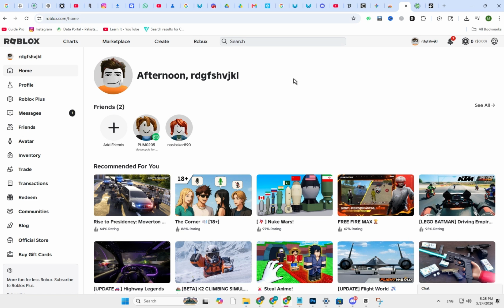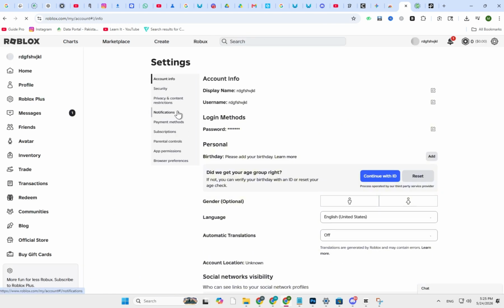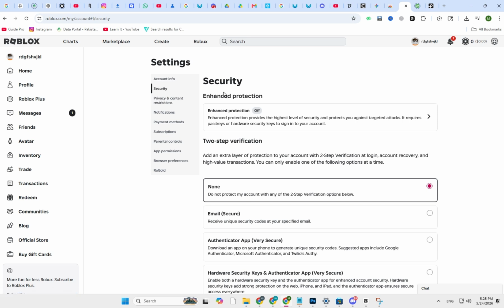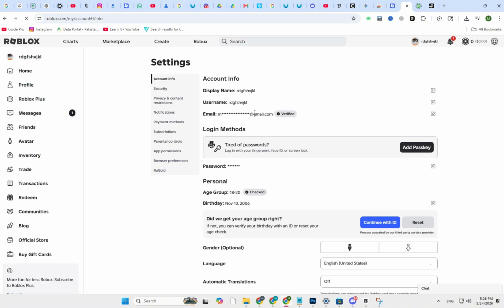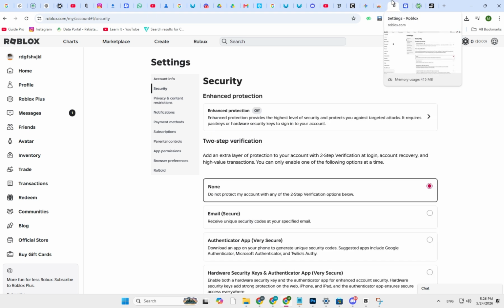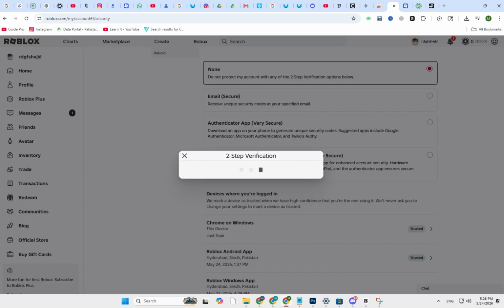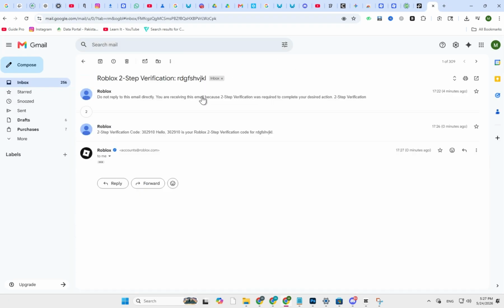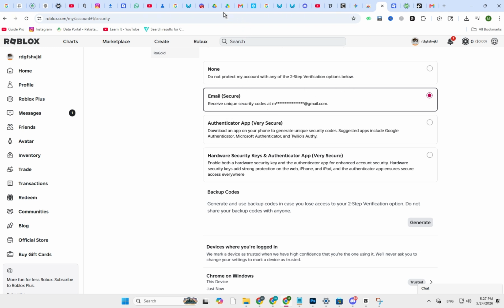How To Turn On 2 Step Verification in Roblox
Want to secure your Roblox account? In this video, I’ll show you how to enable 2 Step Verification on Roblox to protect your account from hackers and unauthorized logins.

You can use email verification or an authenticator app for extra security.

✅ Enable 2 Step Verification on Roblox
✅ Protect your Roblox account
✅ Add extra Roblox security
✅ Use authenticator app on Roblox